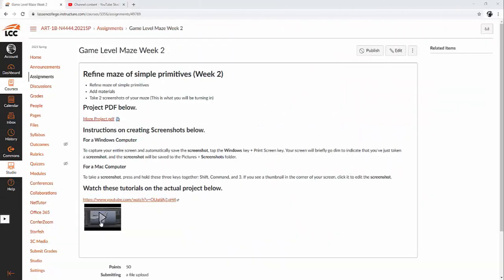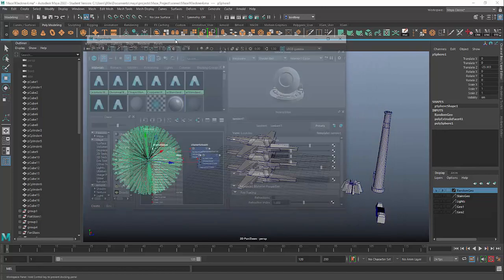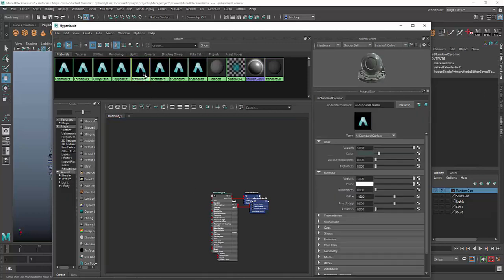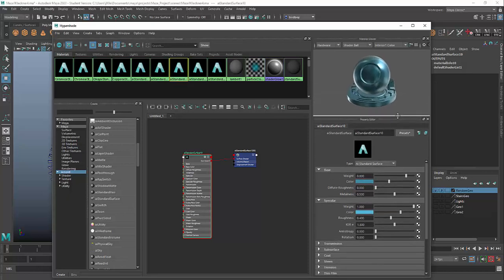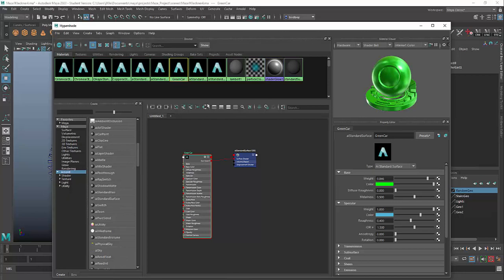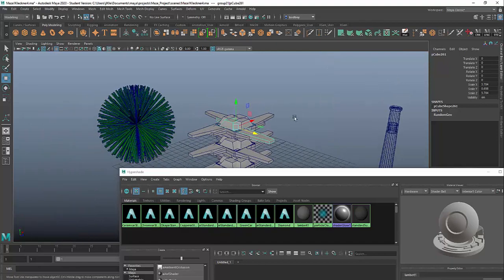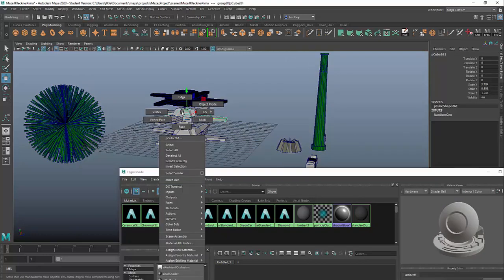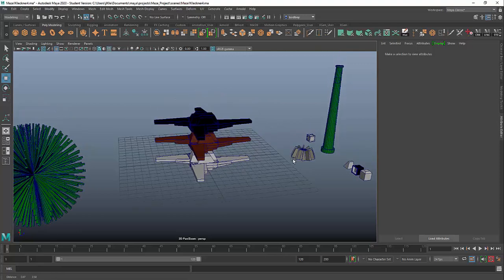Maze Project Part 5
Learn how to make materials in Maya!